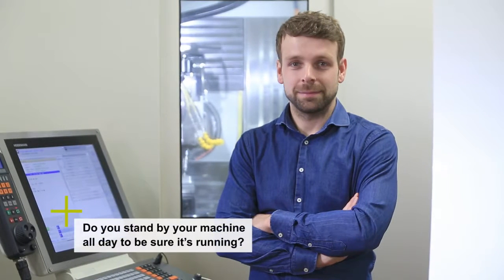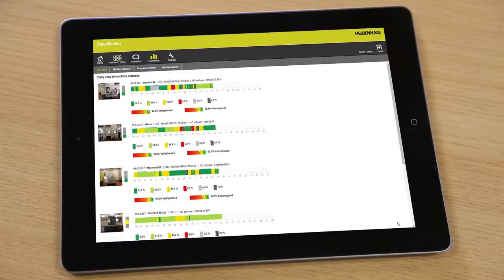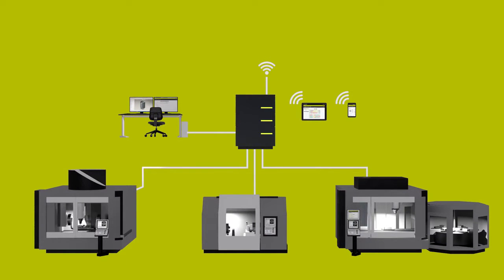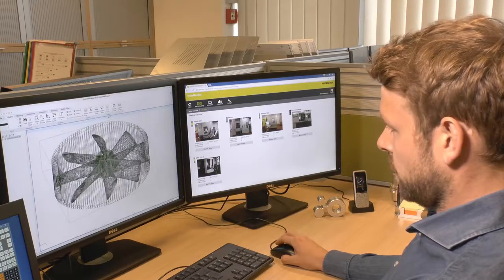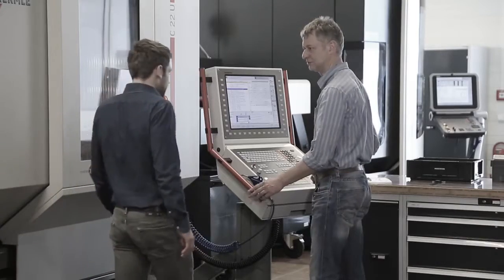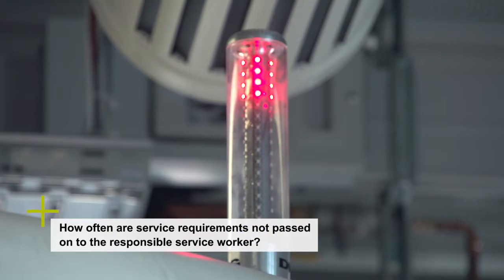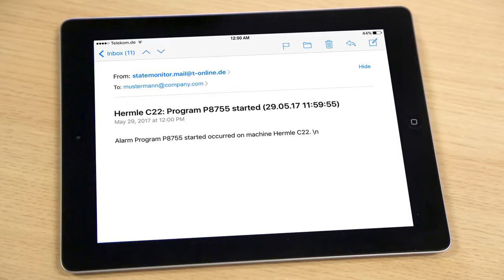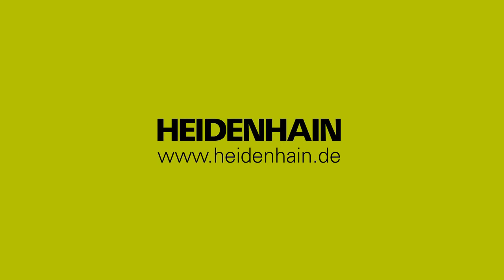StateMonitor Capture, Visualize, and Evaluate Machine Data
HEIDENHAIN offre una proposta completa per l’operatore 4.0. La proposta si incentrata su un più efficiente utilizzo delle macchine tramite controllo numerico. State Monitor: Cattura, Visualizza e Valuta i dati macchina offrendo una panoramica continua dello stato delle macchine utensili e degli ordini, informazioni veloci ed immediati per identificare il potenziale di ottimizzazione adattandosi alle tue esigenze personali.